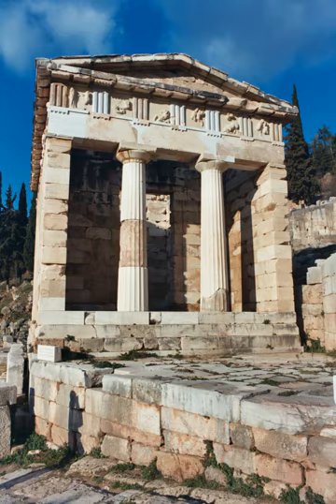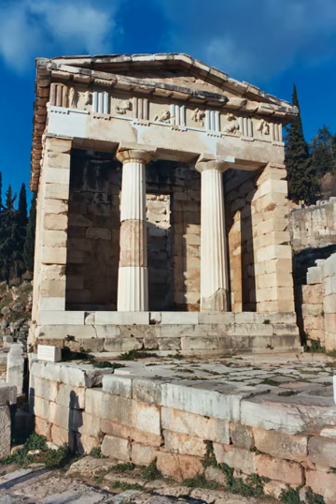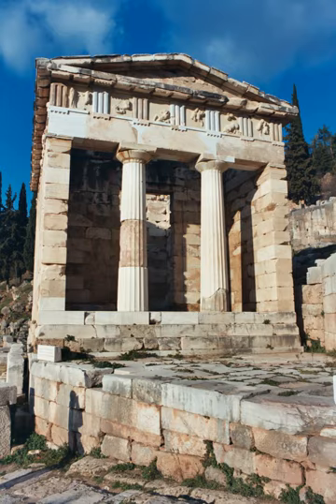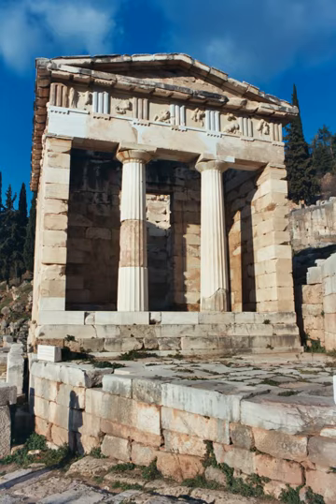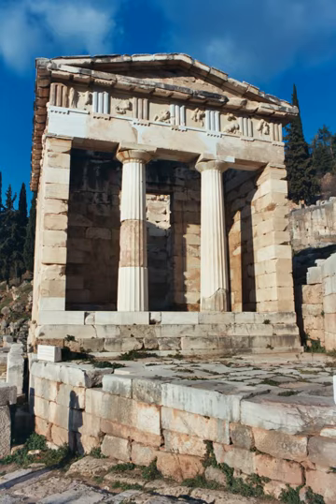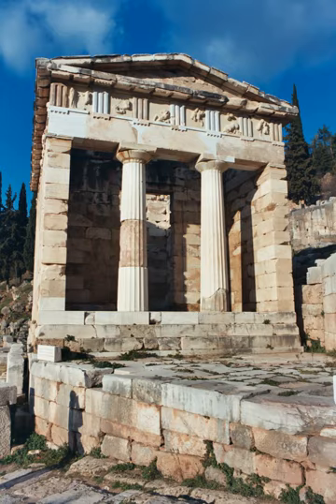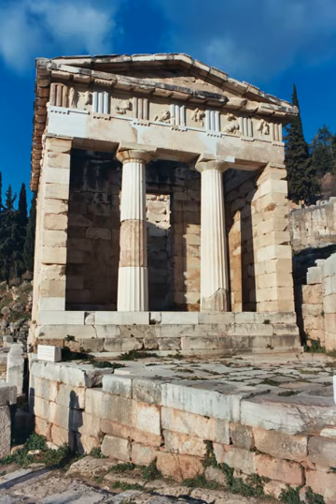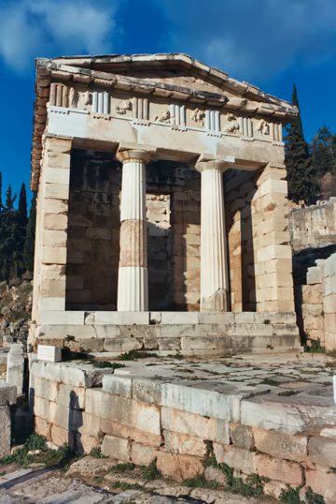Athenian Treasury | Wikipedia audio article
This is an audio version of the Wikipedia Article:
Athenian Treasury

- Socrates

SUMMARY
The Athenian Treasury (Greek: Θησαυρός των Αθηναίων) at Delphi was constructed by the Athenians to house dedications and votive offerings made by their city and citizens to the sanctuary of Apollo. The entire treasury including its sculptural decoration is built of Parian marble. The date of construction is disputed, and scholarly opinions range from 510 to 480 BCE. It is located directly below the Temple of Apollo along the Sacred Way for all visitors to view the Athenian treasury on the way up to the sanctuary.Pausanias mentions the building in his account of the sanctuary, claiming that it was dedicated from the spoils of the Battle of Marathon, fought in 490 BCE against the Persians. The Battle of Marathon can be seen in some of the images of the metopes which compare their victory to mythology. By using the founder of Athens, Theseus, to show the victories of Athens, the treasury established Athens as one of the most powerful, polis, city-states of Greece. According to archeological records, the Athenian treasury metopes display the earliest known presence of Theseus in a large-scale sculpture. Prior to this treasury, Theseus had been depicted on vase paintings, but never before on architecture. Although Herakles was also depicted in the metopes, the added heroic character showed the Athenian's increasing devotion to Theseus. The pairing of the two heroes was a metaphor alluding to the Battle of Marathon.The metopes show Athenian identity and how they viewed their enemies both foreign or domestic. Several other city-states built treasuries in the panhellenic site of Delphi.
Among other firsts, the Athenian treasury was also the first Panhellenic sanctuary that was dedicated by Athenians.The building was excavated by the French School at Athens, led by Pierre de La Coste-Messelière, and reconstructed from 1903–1906. The structure is still visible in situ, although the metopes are reproductions; the originals are kept in the museum of Delphi.